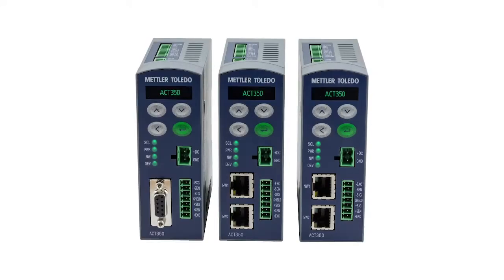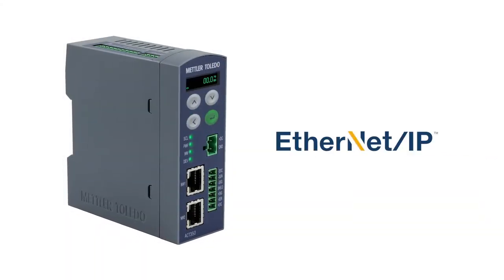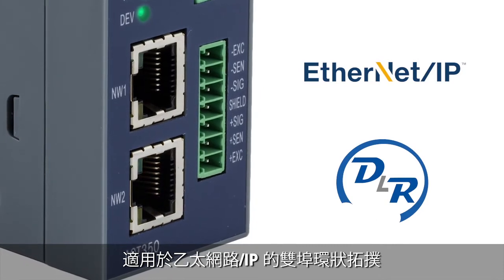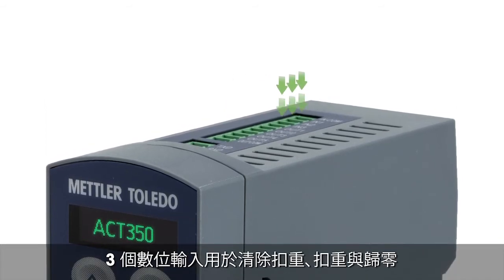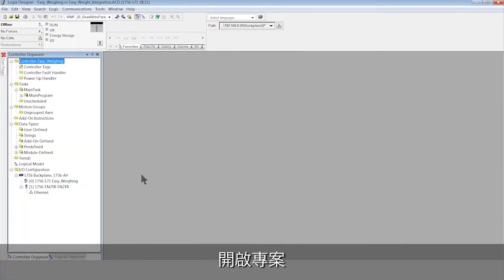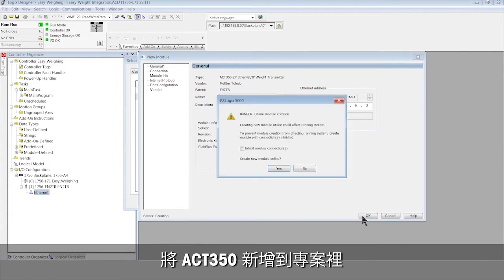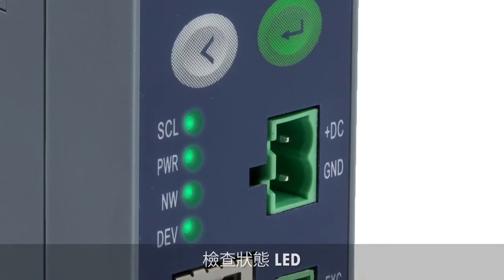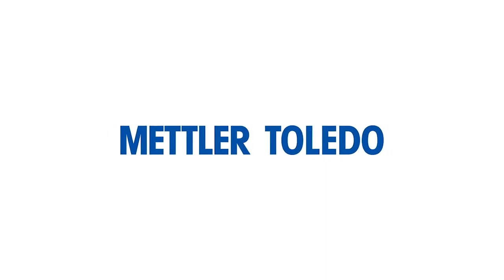如何將重量傳輸器連線到 Allen Bradley PLC 的教學示範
此教學影片展示出如何在使用 Studio 5000 時，透過乙太網路/IP fieldbus 將 ACT350 重量傳輸器連接到 Allen Bradley PLC。 ACT350 重量傳輸器是磅秤、稱重模組與荷重元的一種稱重電子元件。 該裝置可安裝在 DIN 軌道上的電動控制機櫃中。 該裝置能快速輕鬆地連線至大多數的 PLC 系統。 提供 DSM 檔以用來連線至 Allen Bradley PLC 系統。 ACT350 的雙埠工業乙太網路支援菊花鍊與環狀網路拓撲，並簡化多重傳輸器稱重應用的安裝。 稱重傳輸器最適合用於設計客製化稱重應用 (如輸送帶磅秤、填充機、欠重/過重分類、桶槽磅秤、儲槽磅秤、漏斗槽磅秤、容器磅秤或反應槽磅秤)。 傳輸器具有板載 OLED 顯示器以顯示重量結果。 有四個觸控鍵可用來進行設定。 此產品有 5 個數位輸入與 3 個數位輸出以直接控制致動器。